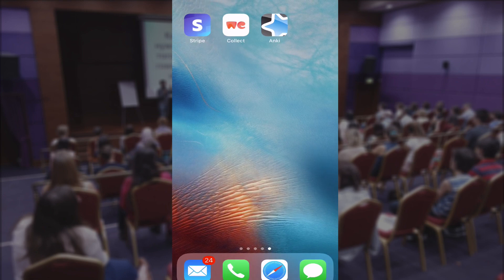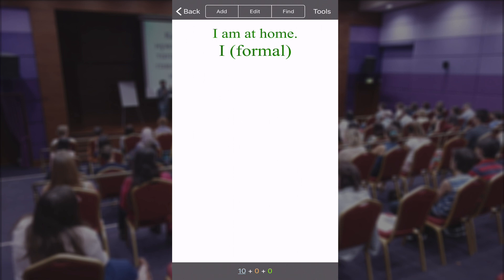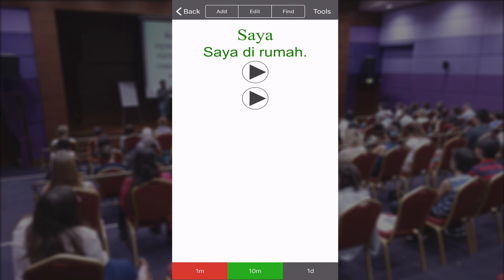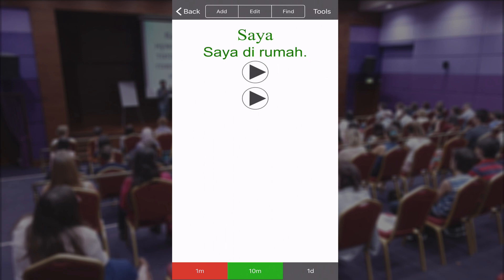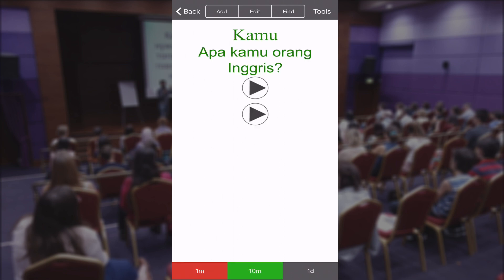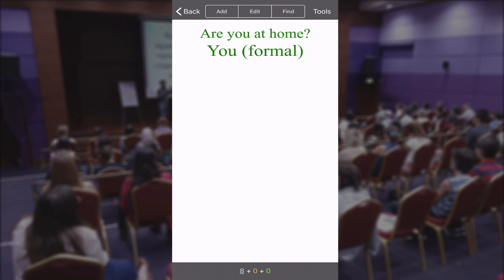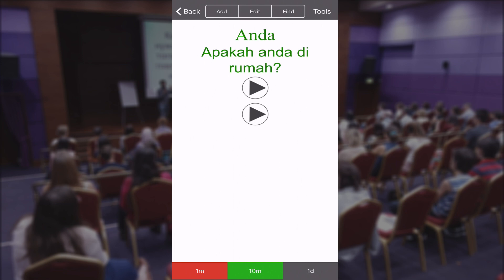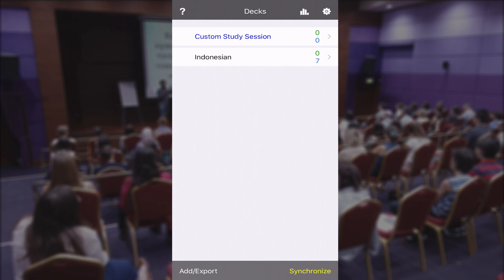How to use the Anki Flashcard App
How to use Anki Flashcards:

How to use the Anki Flashcard App on your Smartphone:

Anki Flashcards: How to set the number of new words per day (pc)

Anki Flashcards: How to set the number of new words per day (smartphone)